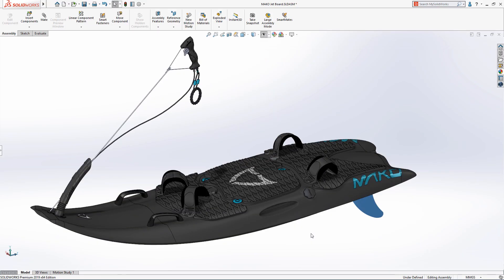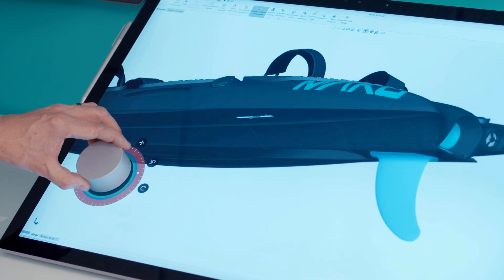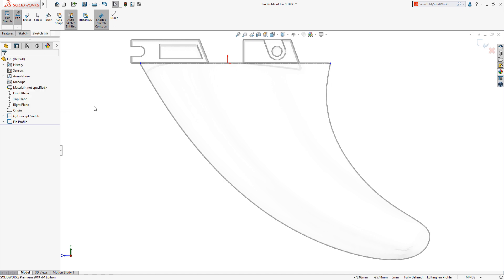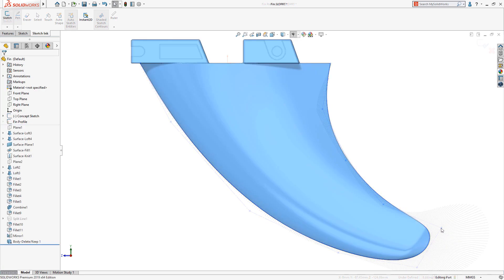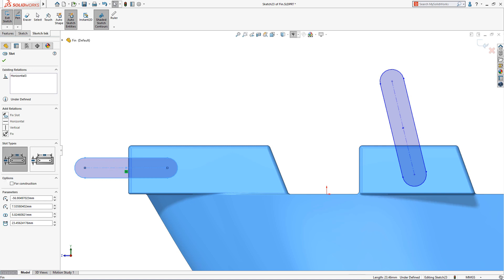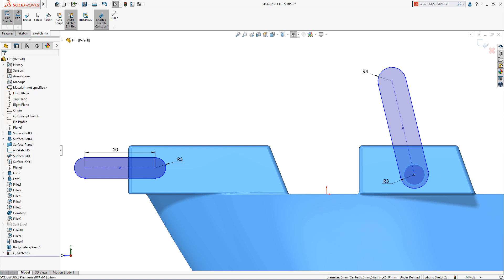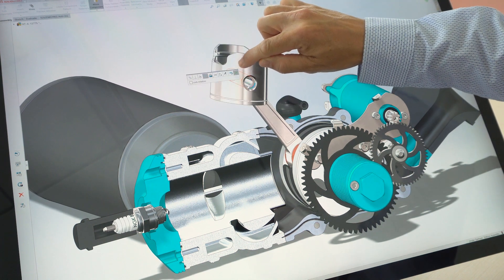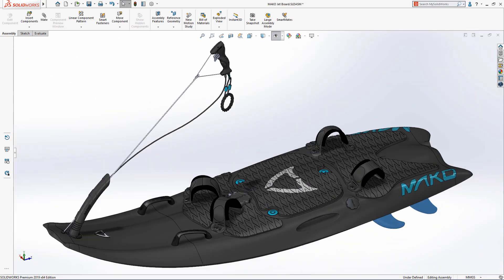Working on Touch Devices - SOLIDWORKS 2019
Working on Touch Devices - SOLIDWORKS 2019. SOLIDWORKS 2019 delivers a wealth of innovative new productivity enhancements that let you take advantage of the latest cutting edge hardware technology. Learn more.